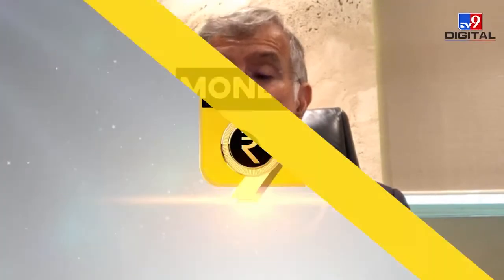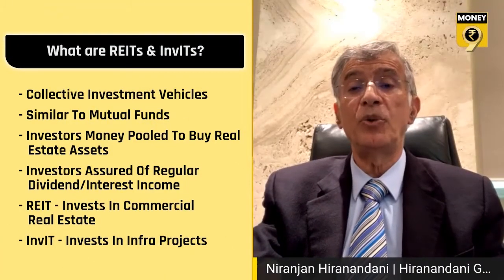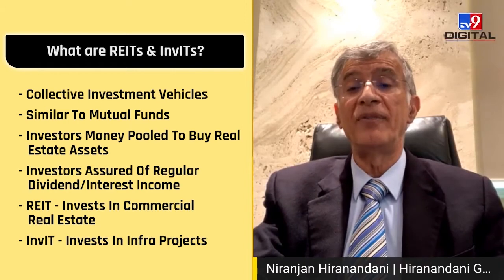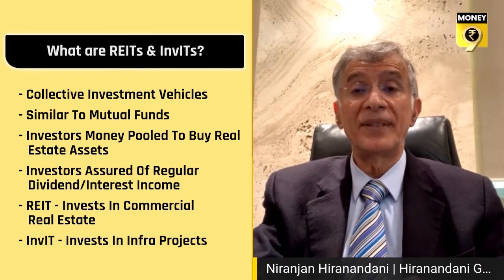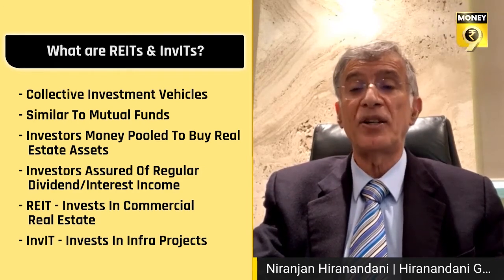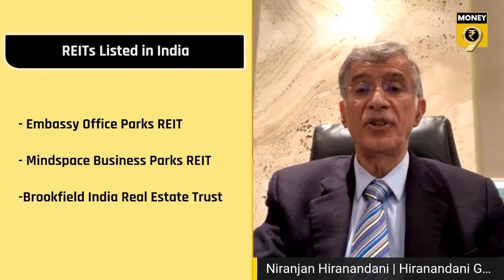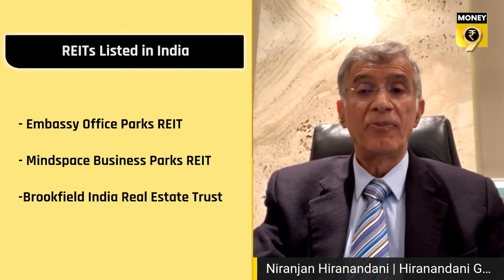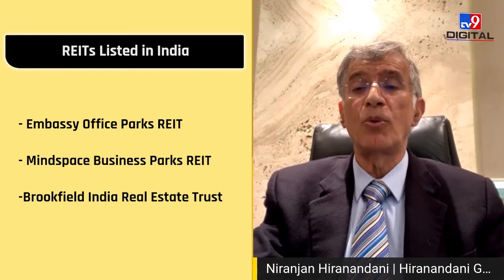Future of Indian REITs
Lower risk of Investment ,steady returns and good rentals makes REITs attractive.